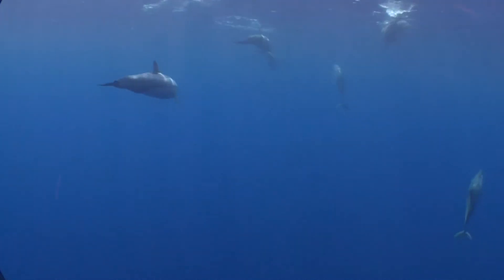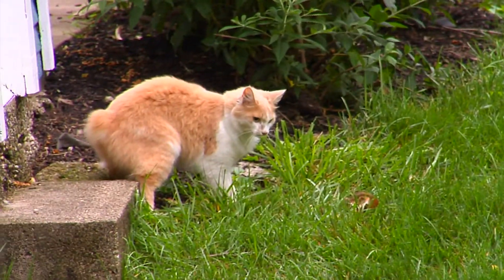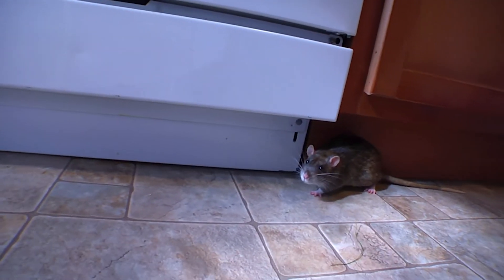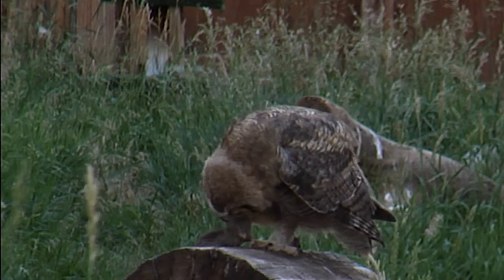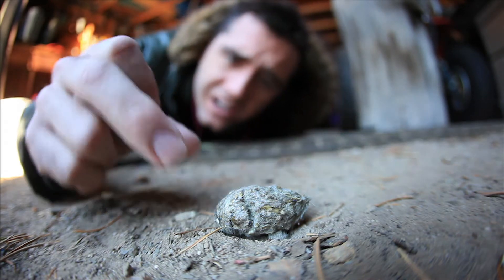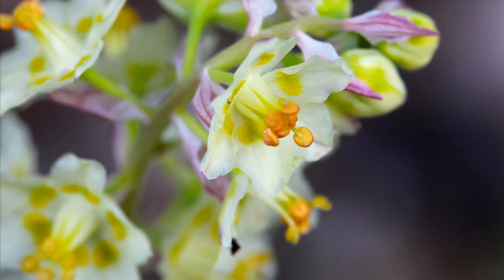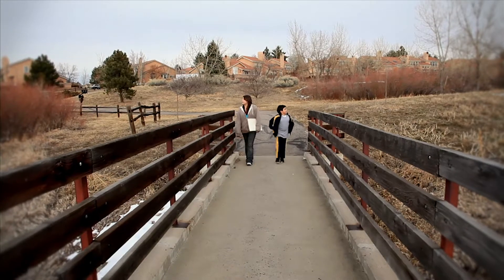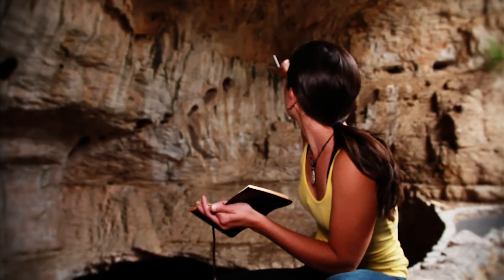The Carbon Cycle Explained - Middle Grades Science Video w/ Untamed Science